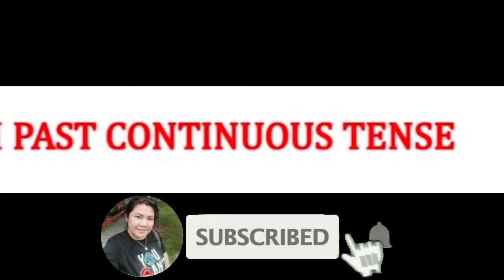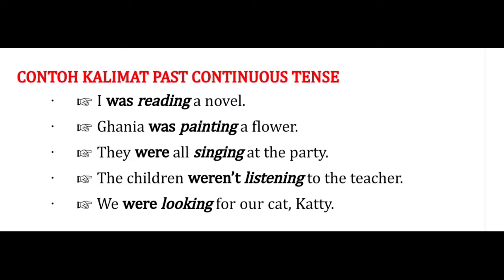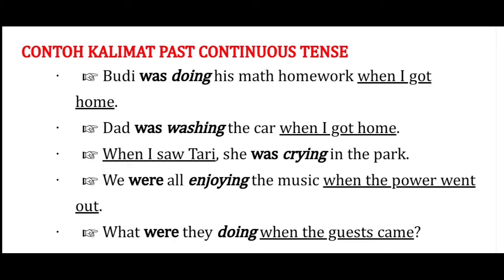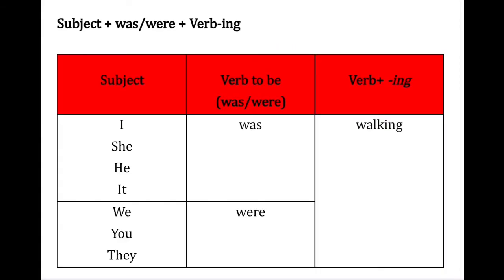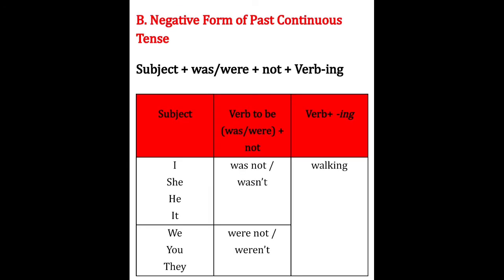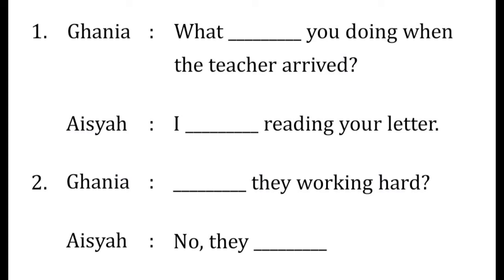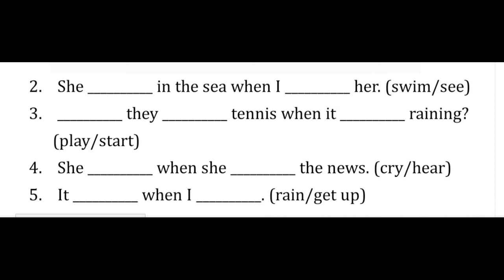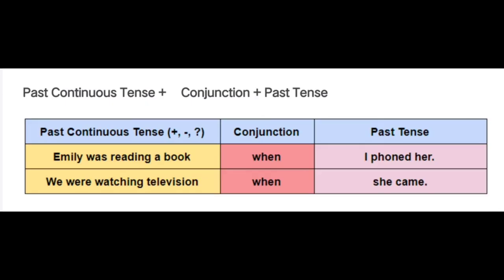Past Continuous tense